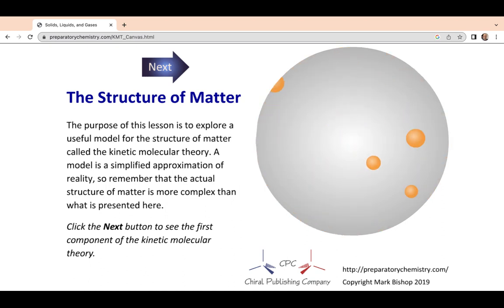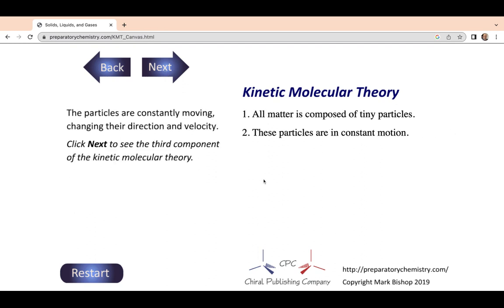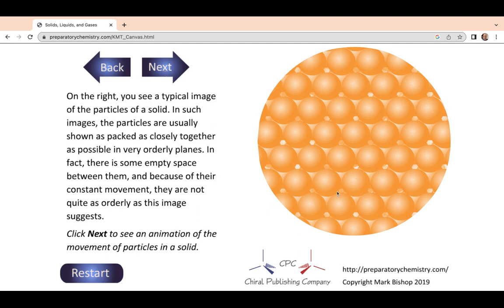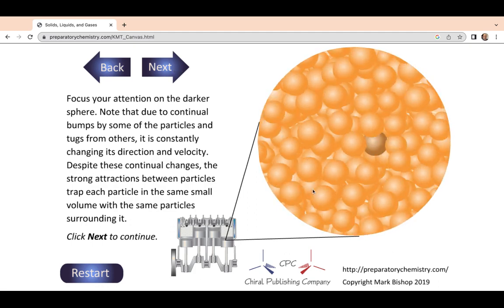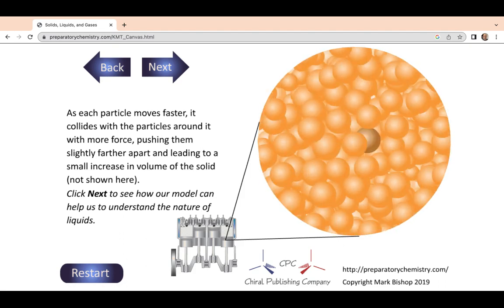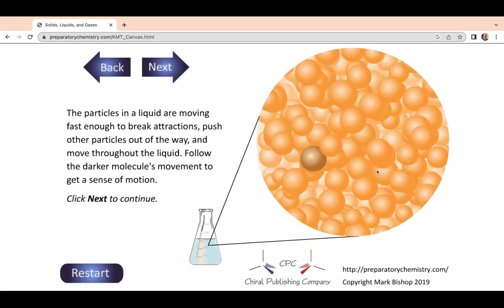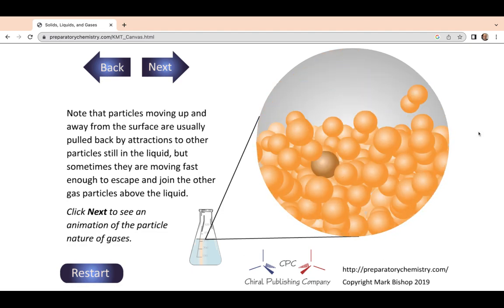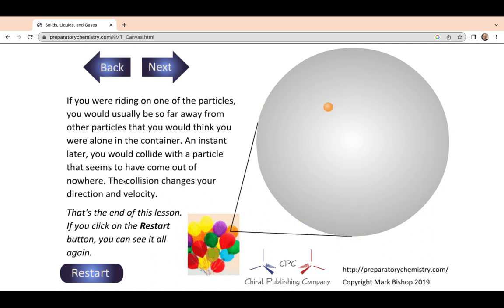The Structure of Solids, Liquids, and Gases